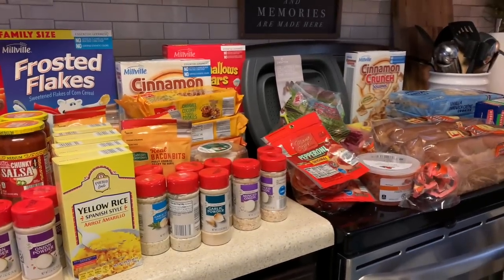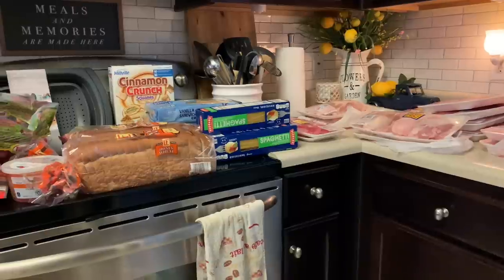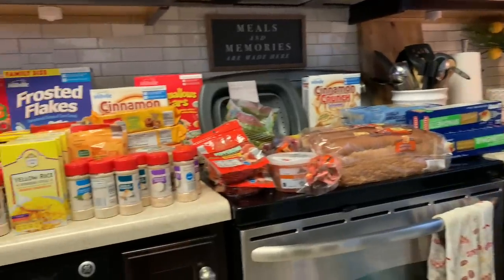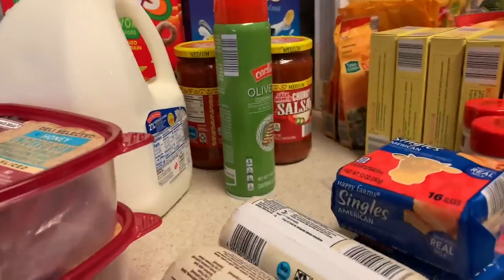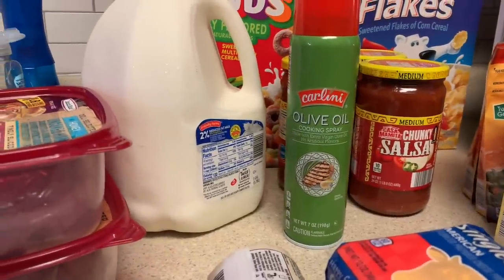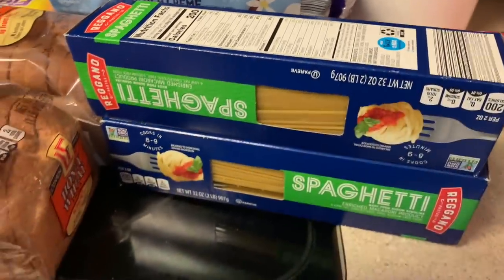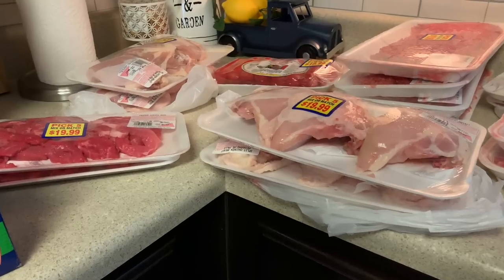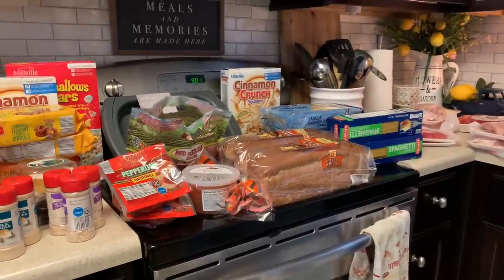I WENT BACK! FILLING THE PREPPER PANTRY GAPS | ALDI & MEAT MARKET HAUL | CHANGING THINGS UP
📷 OTHER CHANNEL 📷

👩🏽‍💻Equipment that I use:

👩🏽‍💻 Canon Powershot G7X MarkII

👩🏽‍💻Manfrotto MKCOMPACTLT-BK Compact Tripod (Black):